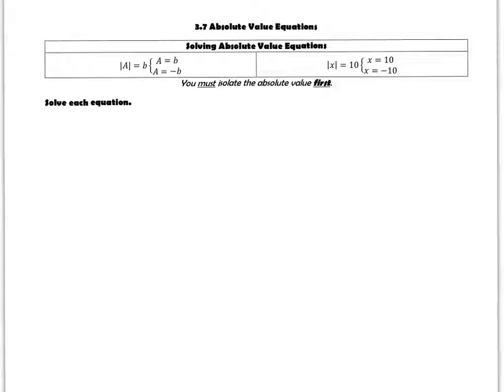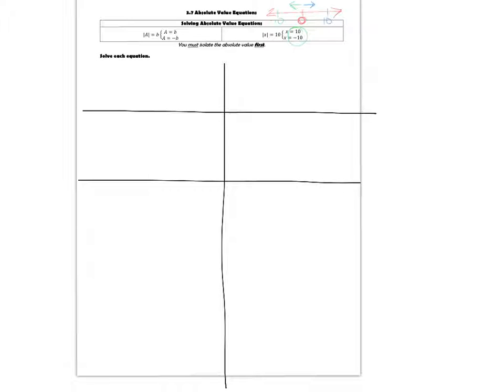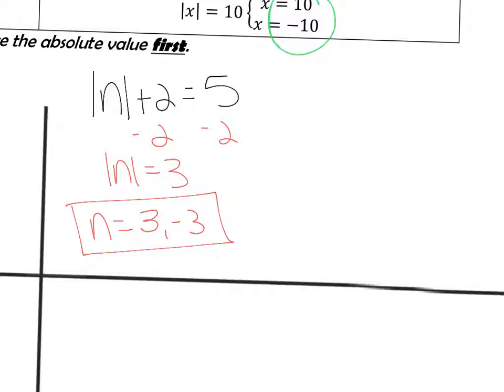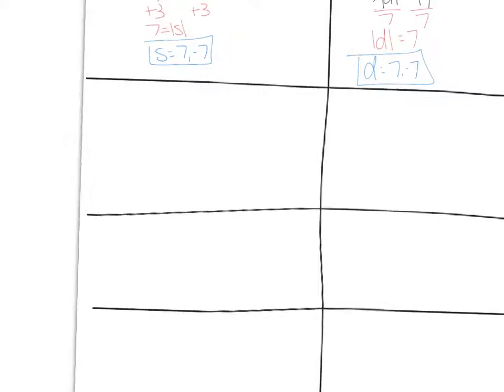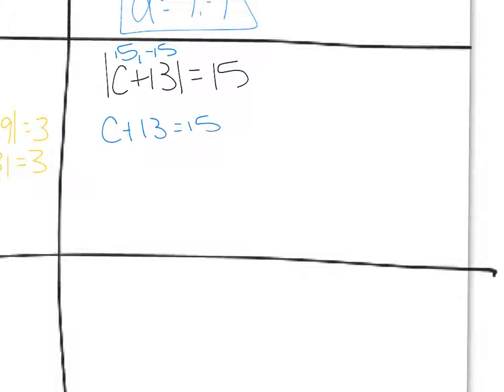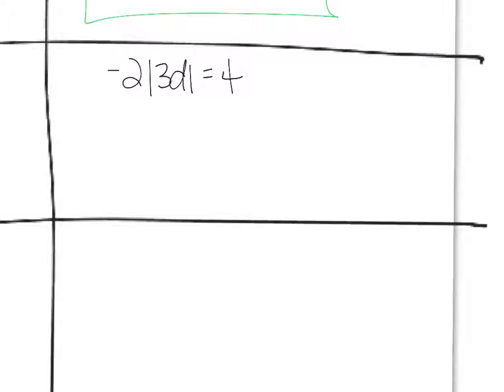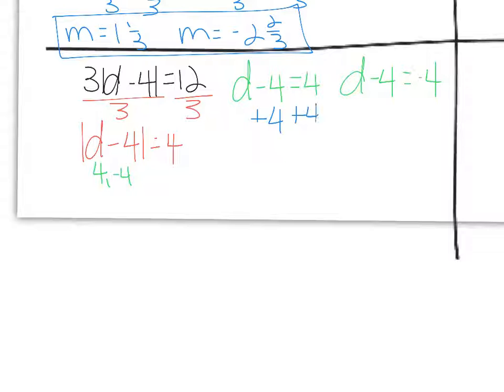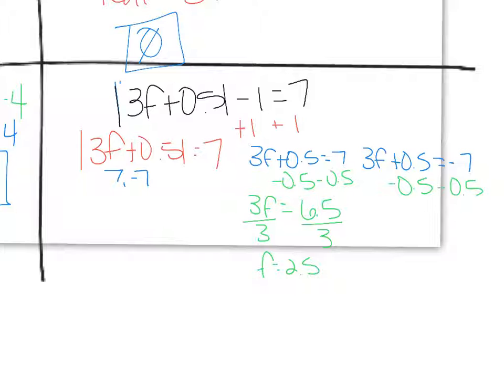3.7 absolute value inequalities